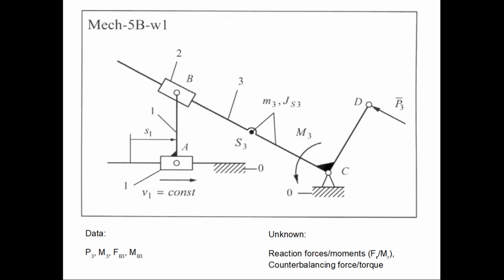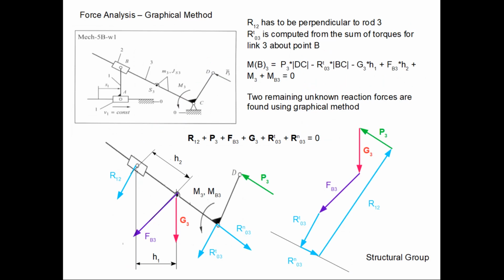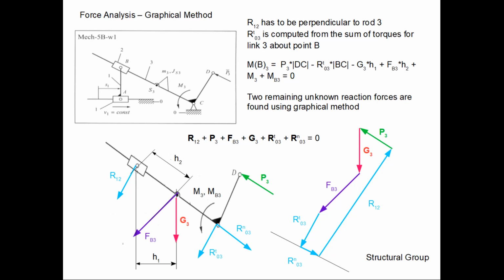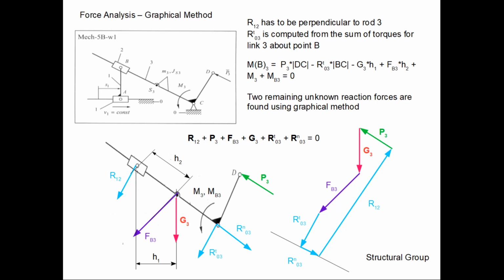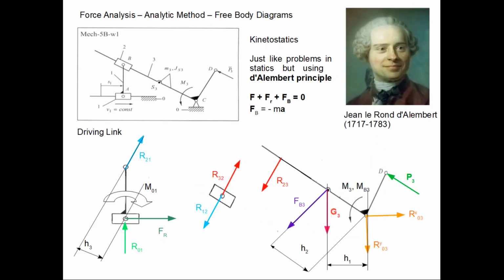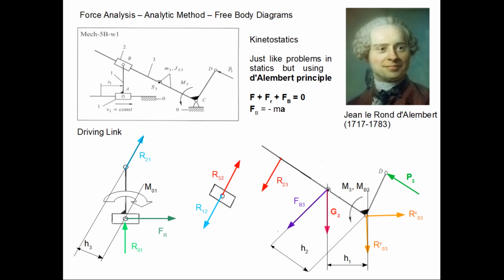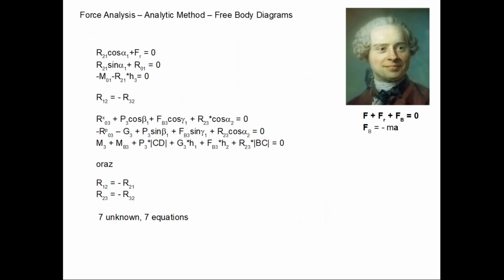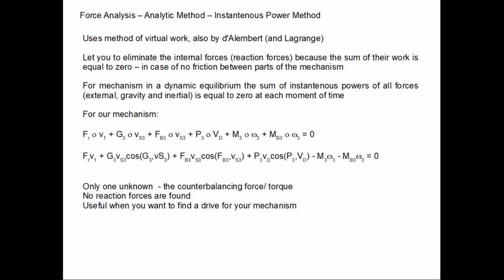Force analysis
Analysis of forces actinbg on mechanism